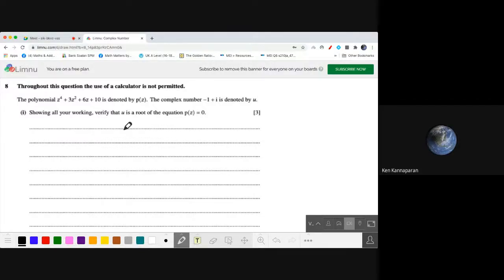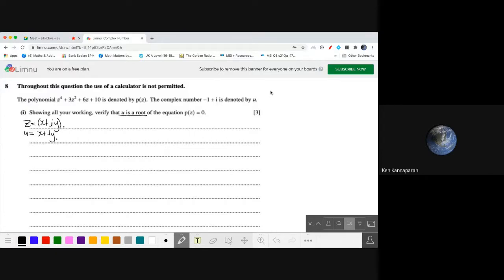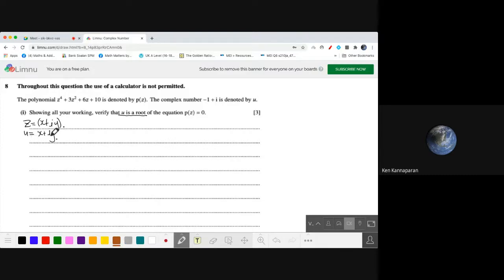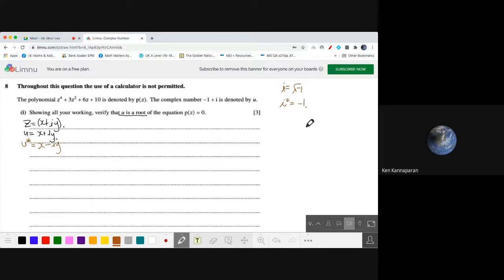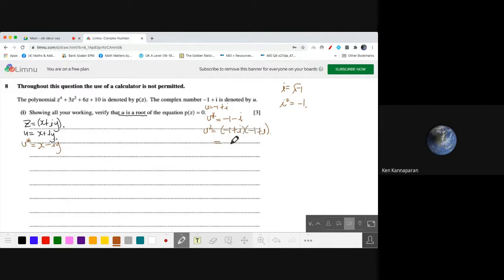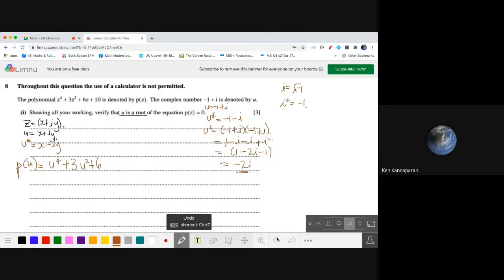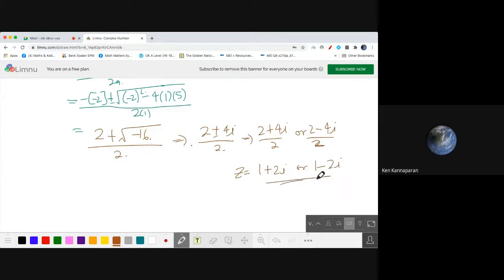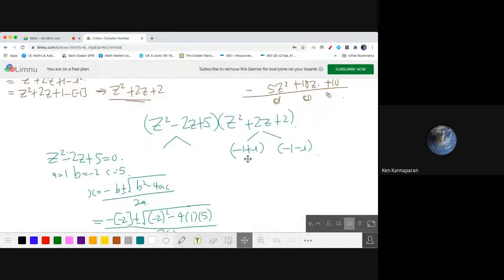Complex Number Exam Q1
A level Pure Maths 3 – Complex Numbers. In this playlist videos, I have explained on Complex Numbers using examples questions from CIE Exam papers. These examples give an idea on understanding and answering exam questions. Please download the slides from here for complete notes on Complex Numbers. You may pause and try the questions before looking at the worked solutions.

For those who wish to reinforce your understanding beyond watching the videos (which I would certainly recommend) please download the CIE Pure 3 Maths - Complex Numbers slides